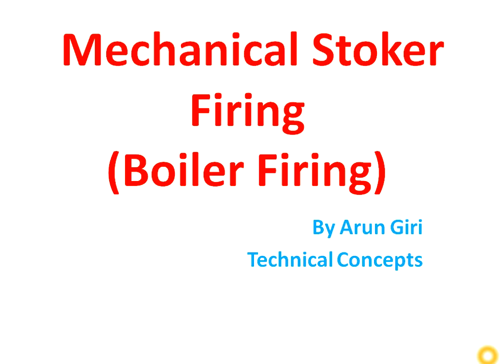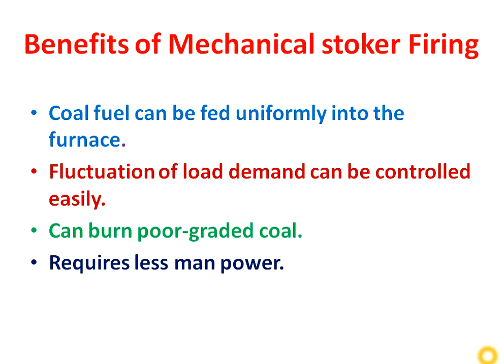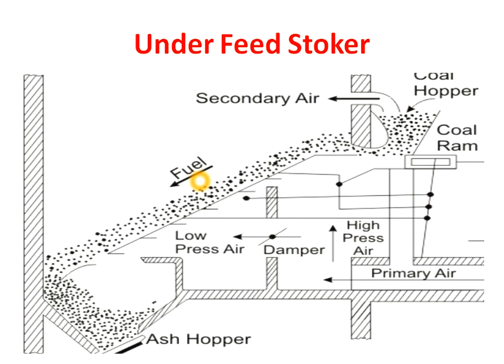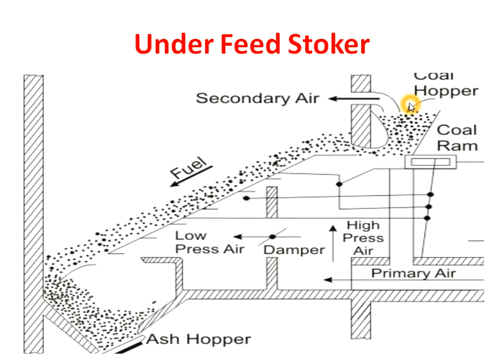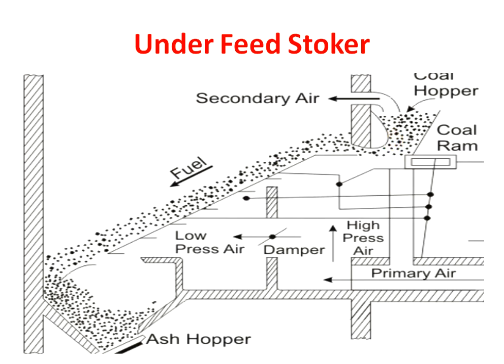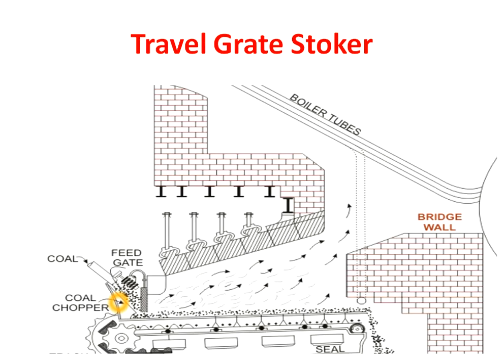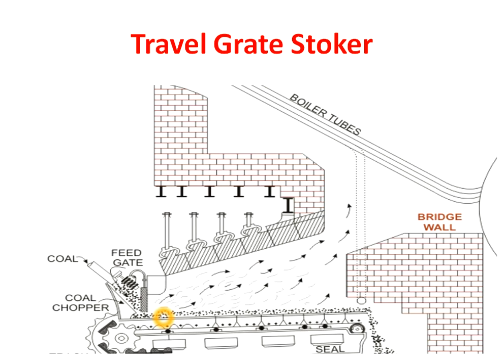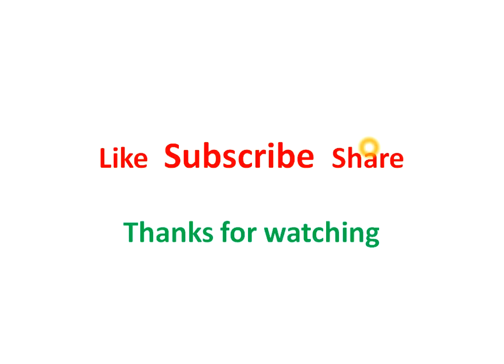Mechanical Stoker Firing / Boiler Firing In English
This is tutorial video regarding mechanical stoker firing/ Boiler Firing in English language.
Mechanical Stoker firing explained in detail in this video.
Also explained the benefits of Mechanical stoker firing.
Under feed stoker and travel grate stoker explained in detail in this video.